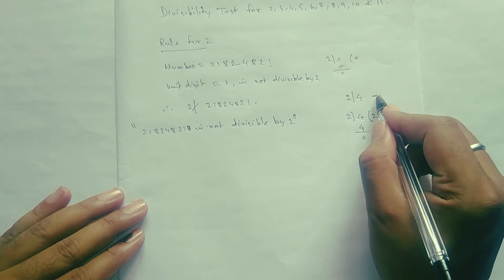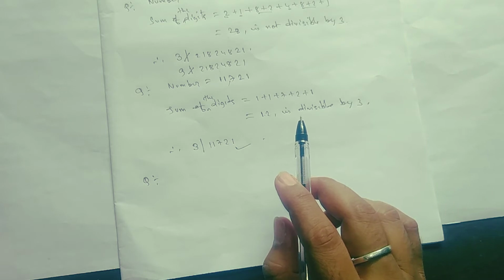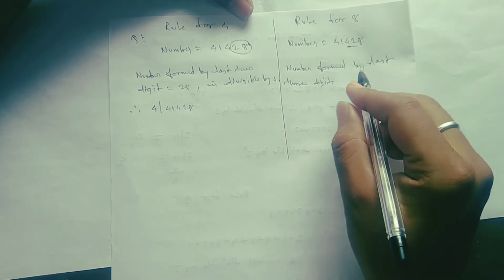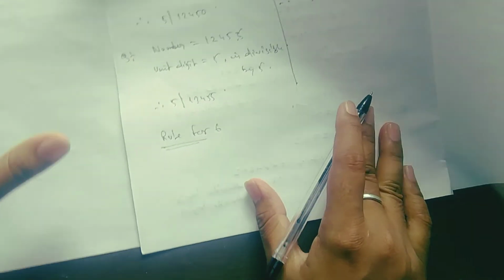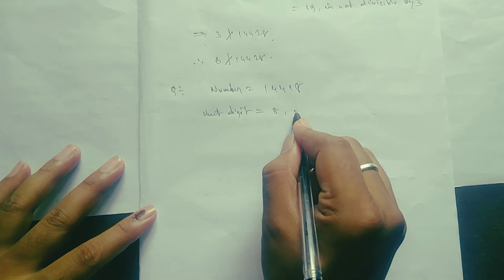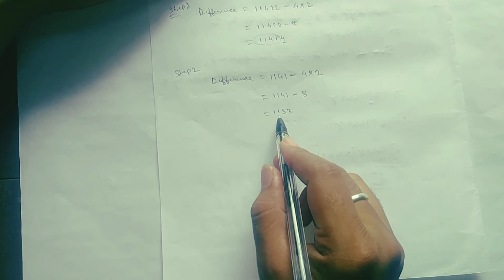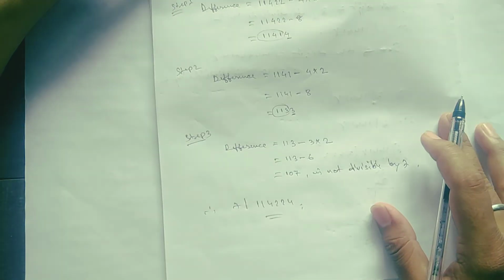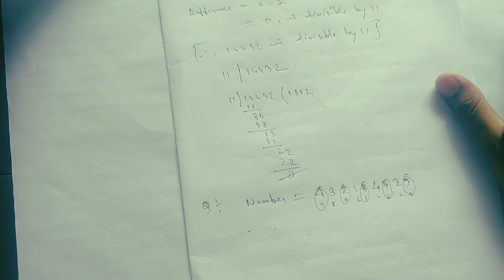Test for 2,3,4,5,6,7,8,9,10 and 11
Divisibility Test
Class-6,7,8.